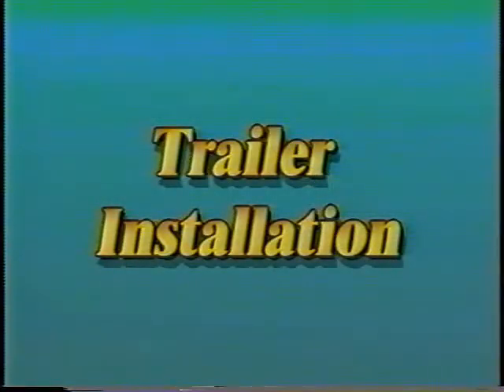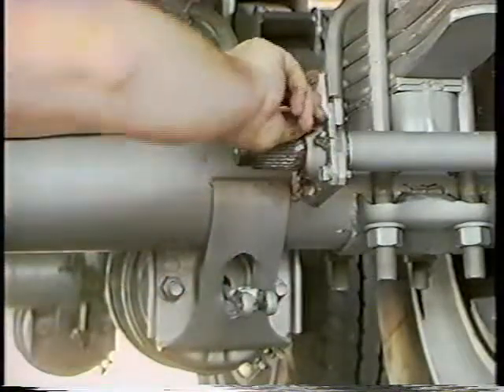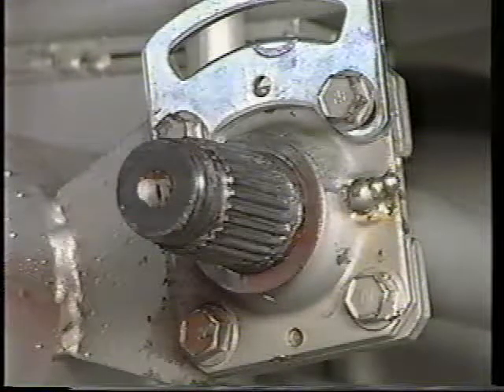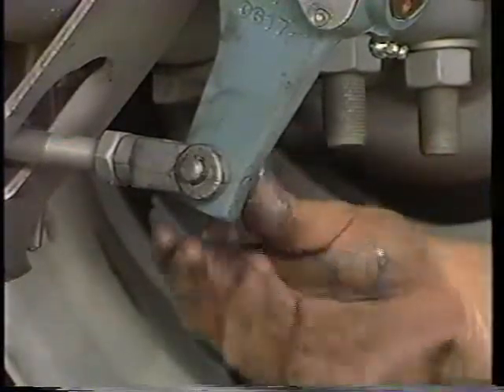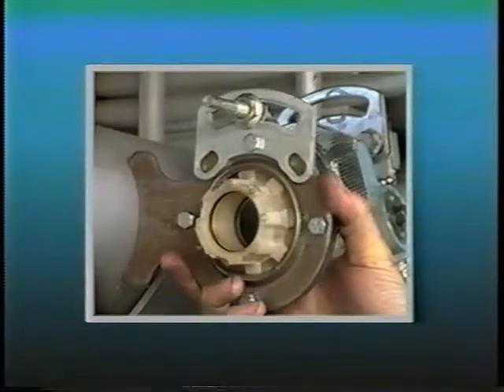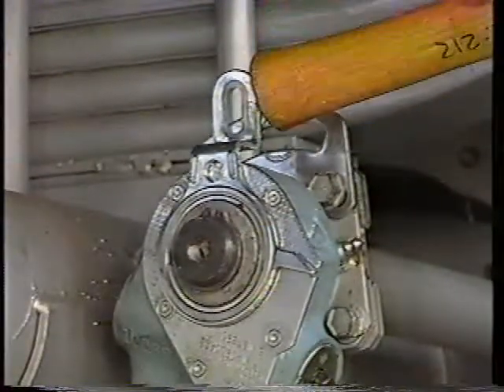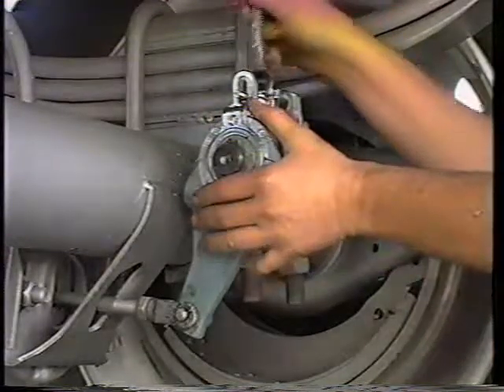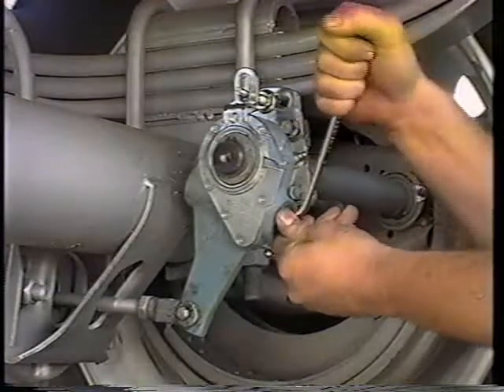Haldex ABA Trailer Installation